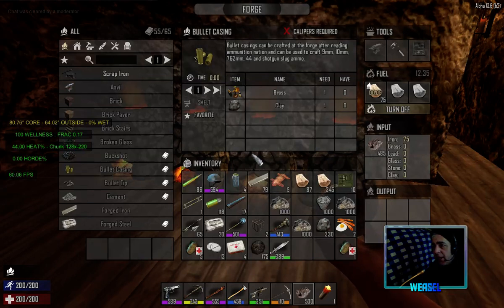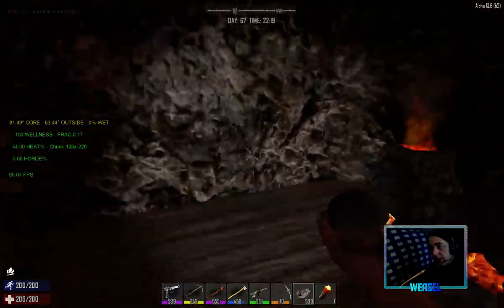7DaysToDie - A13.x - Iron Fragments Versus Scrap Iron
Shows the difference between smelting Iron Fragments or scrapping those fragments to make scrap iron and then smelting scrap iron.